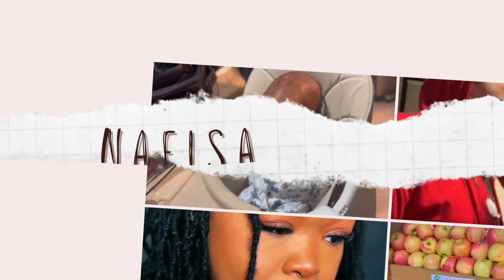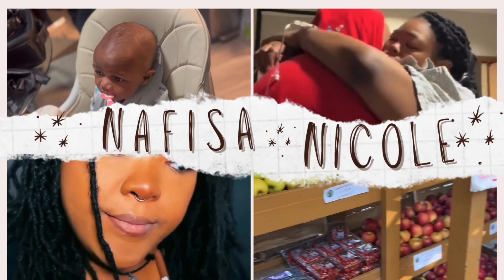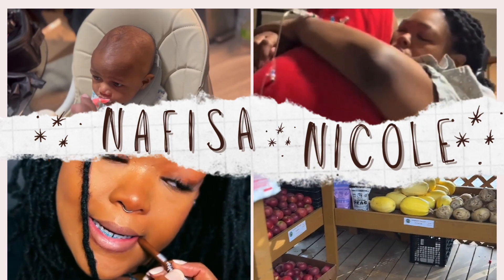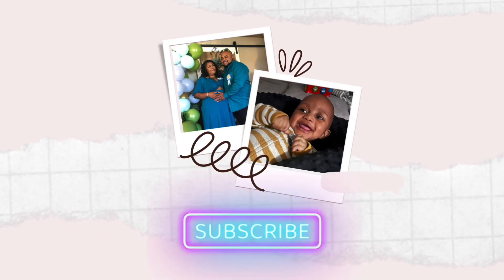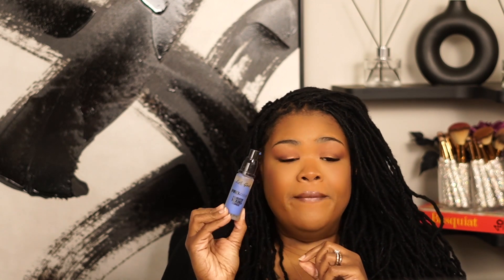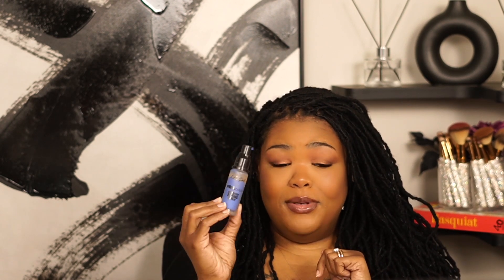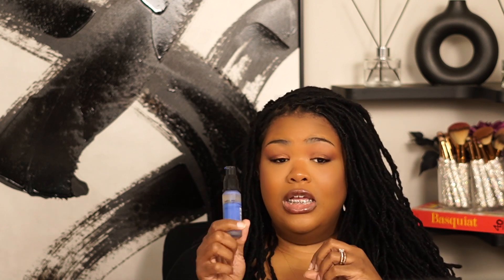Makeup Products I Refuse To Get Rid Of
I go over a small list of the products that I REFUSE to get rid of in my make up routine. Yes, even if they are old LOL

Intro+Outro Song- Lvl 0 by sxpvchrxs him out on spotify+apple music